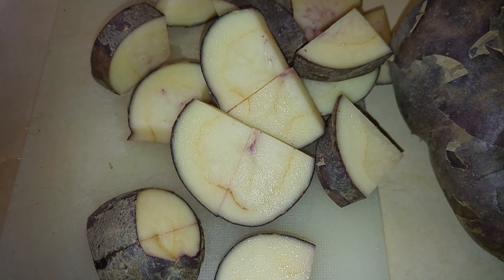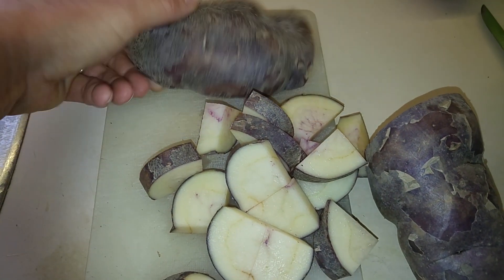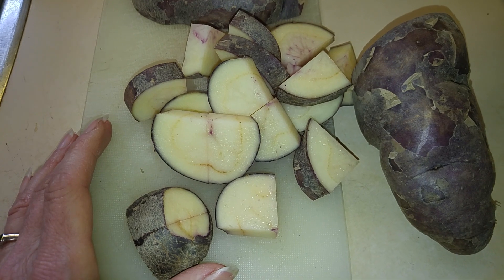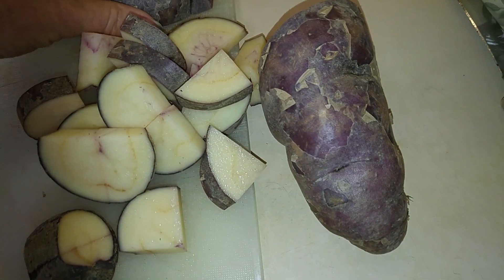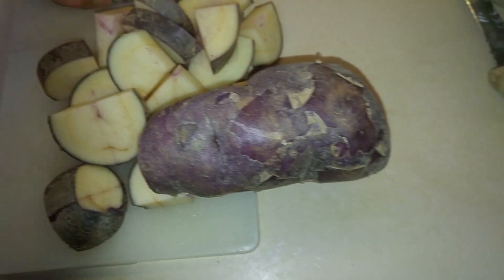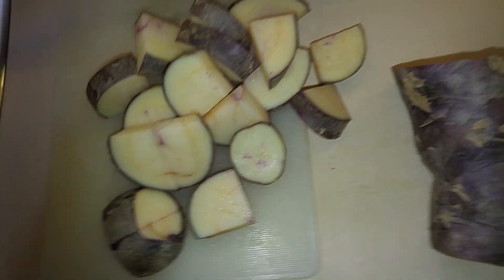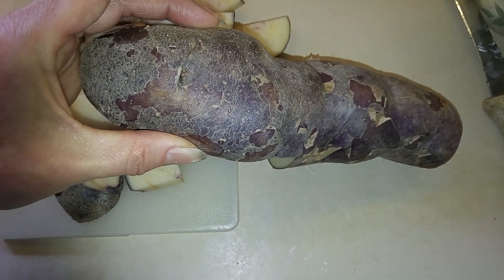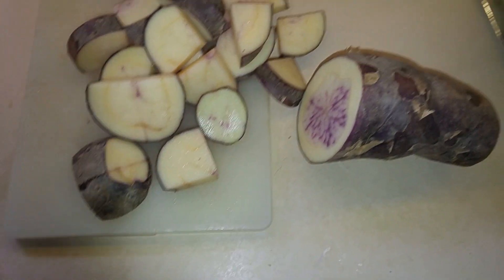Cow horn potatoes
Another unusual potato variety for 2019